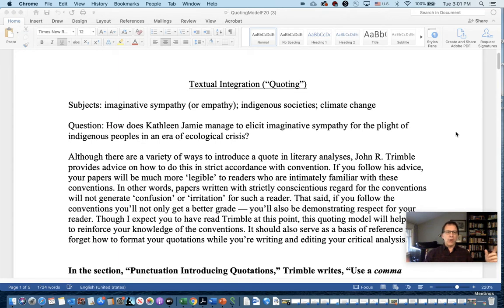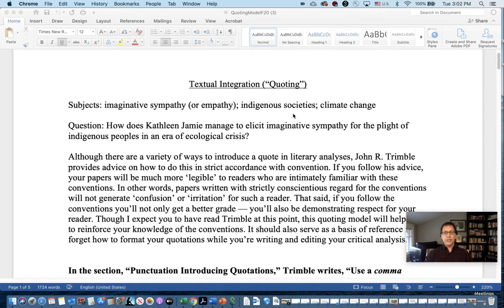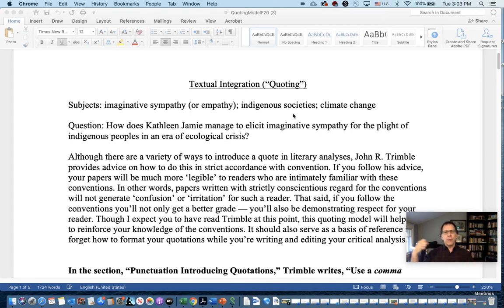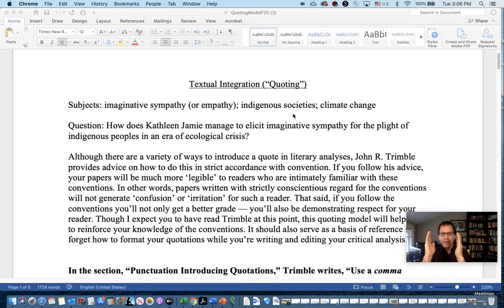How to Write a Critical Analysis: Lecture #2